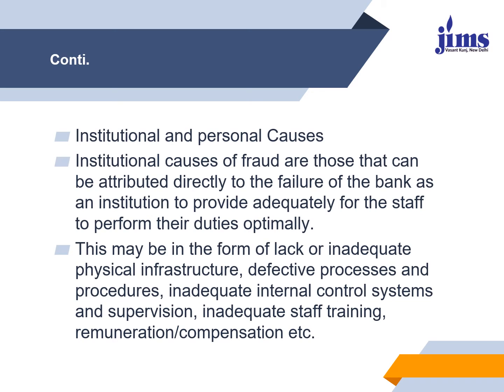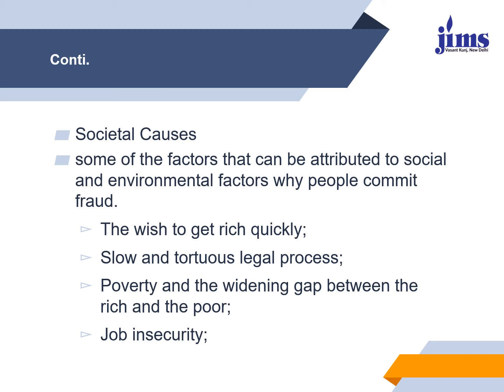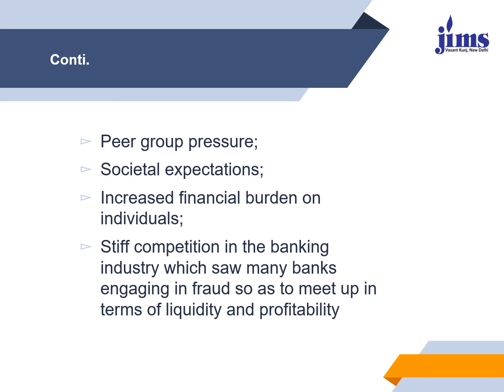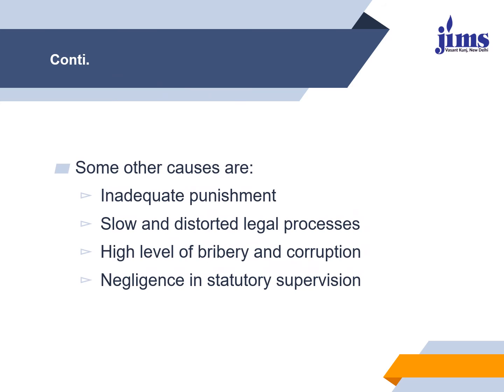Nature of Banking Frauds